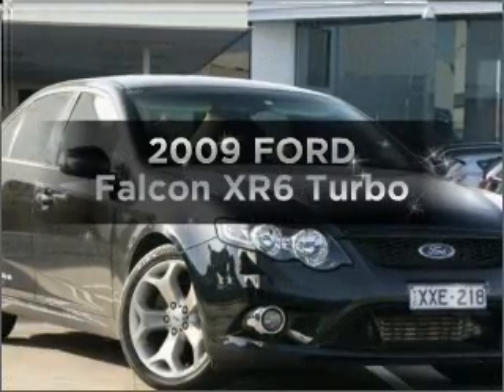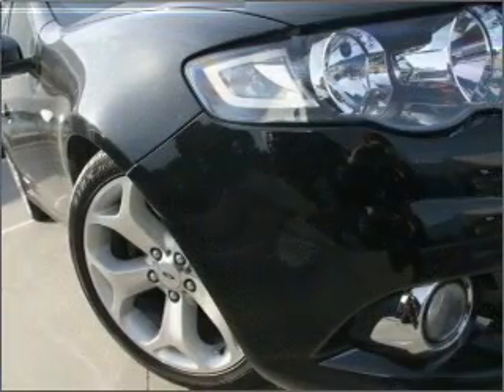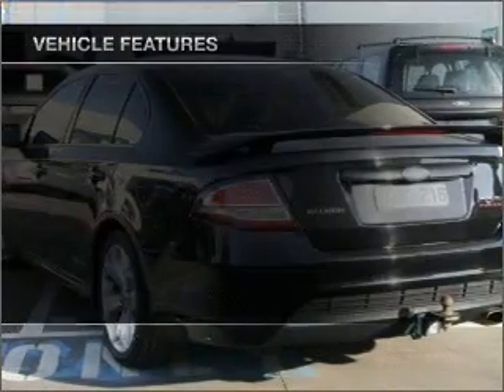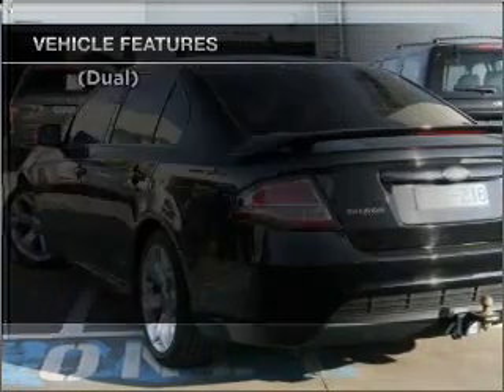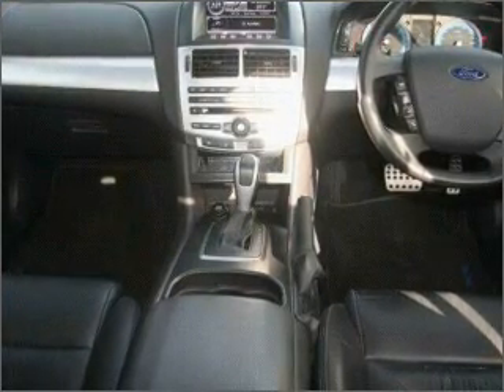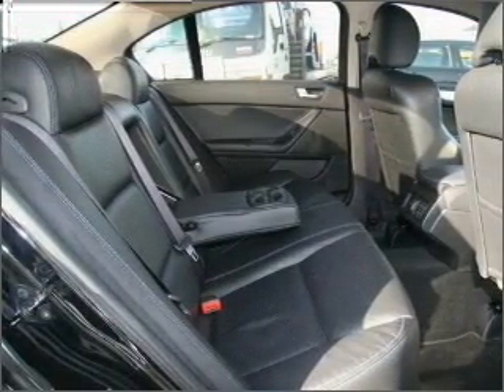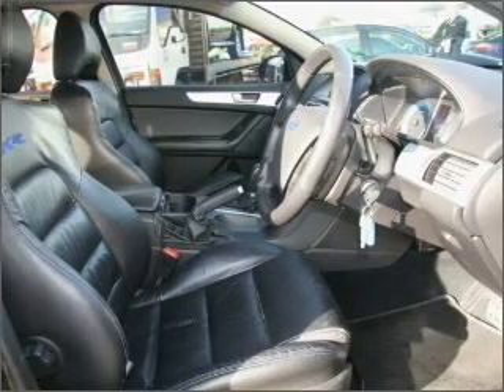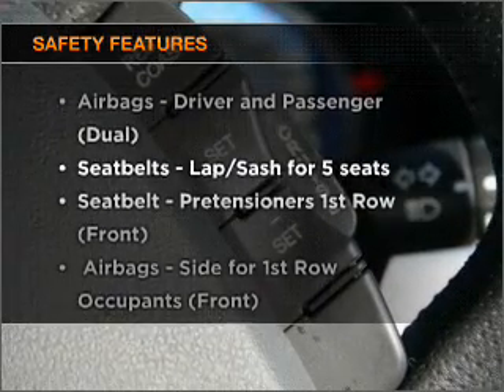2009 FORD Falcon XR6 Turbo - Hoppers Crossing VIC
2009 FORD Falcon XR6 Turbo 4 litre Sports Automatic Sedan Silhouette Exterior.